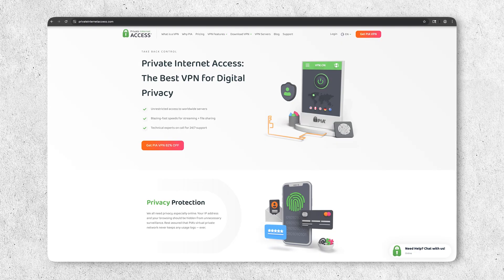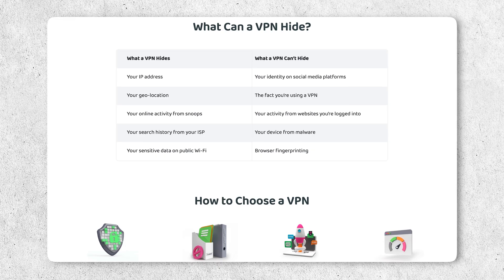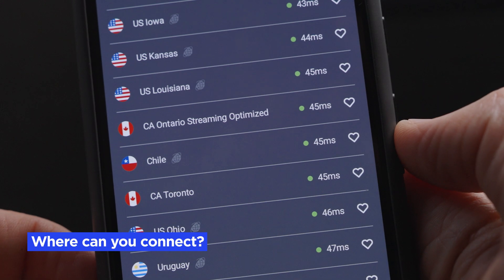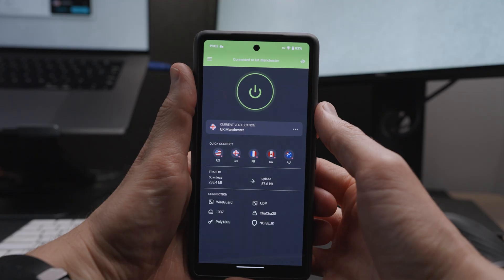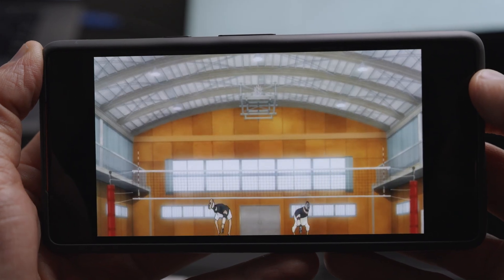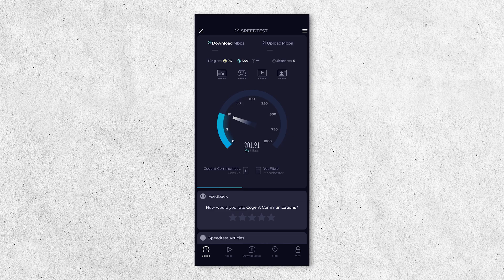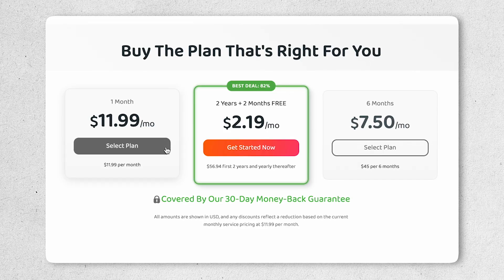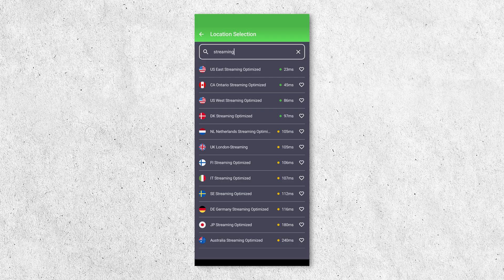Private Internet Access Explained in our 2025 Review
Not many VPNs offer servers in every state, but Private Internet Access does. In this video, we break down what makes PIA different, from complete US coverage to open-source apps. Plus, you’ll see what the user experience is like, along with speed and streaming tests.

00:00 What makes Private Internet Access different
00:41 How does PIA protect your privacy
01:22 Security features
01:45 Private Internet Access servers
02:11 PIA user experience
03:09 Streaming with PIA
03:31 Private Internet Access speed tests
05:01 PIA pricing
05:27 Pros and cons